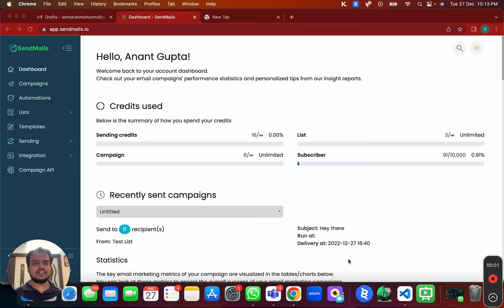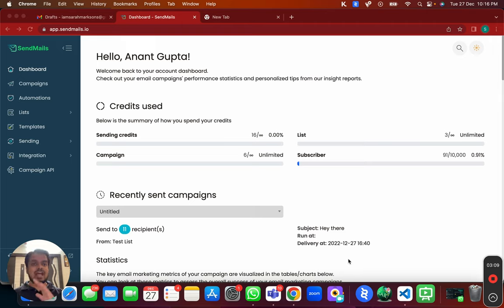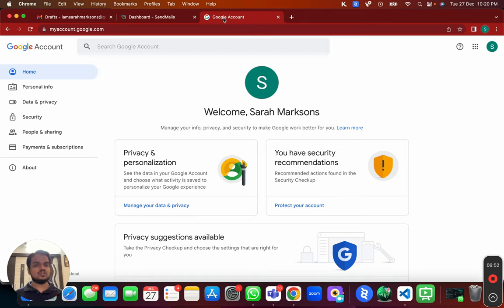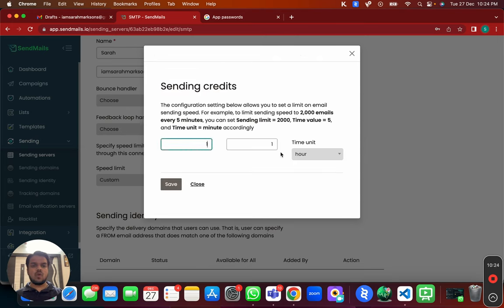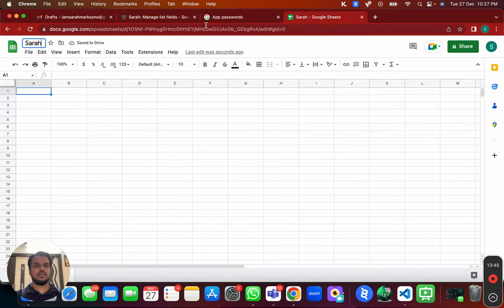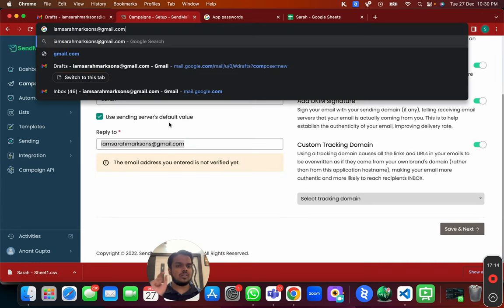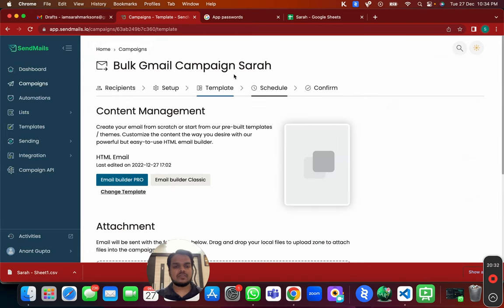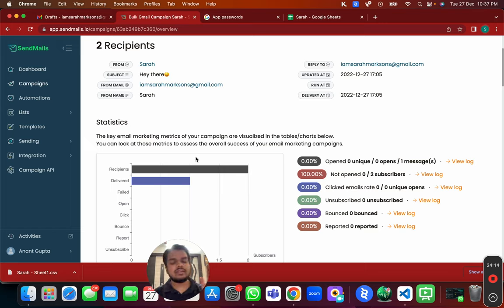Send Bulk Emails with Gmail (Upto 100,000 emails/day without landing in SPAM) | Bulk Email Marketing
In this video, we'll learn how to send bulk emails using Gmail without landing in the spam folder of your recipients. While sending bulk emails, it is very important to take care of the daily sending limit and email throttling.

With SendMails.io, we can connect multiple Gmail accounts and take care of the throttling to guarantee the best email deliverability.

The Gmail sending limit is 100 emails per day. You will learn how you can send emails without any limits with Gmail. (an email marketing & marketing automation platform), where you can connect multiple Gmail accounts and control the email-sending speed through Gmail.
Gmail SMTP Configurations:
Username: Your gmail account
Password: Your gmail password
Port: 465
Encryption: SSL

Our all-in-one platform enables you to send emails, manage contacts, capture leads and automate your marketing - engaging your customers at every stage of their lifecycle.

Data-driven email marketing and trigger-based powerful marketing automation makes SendMails.io the ideal platform for businesses of all sizes.

Some of the key features and benefits of SendMails include:

- Unlimited email campaigns
- Marketing automation
- Popups and lead forms
- Unlimited sender accounts